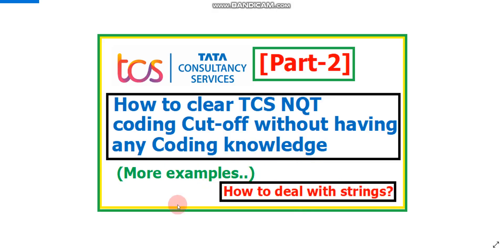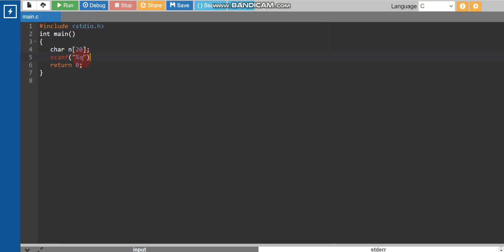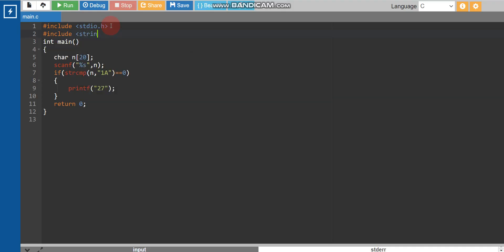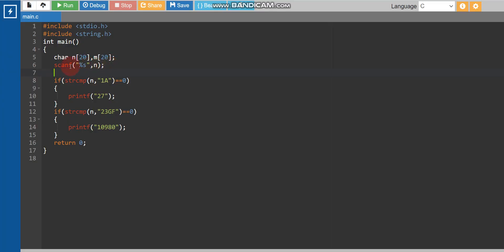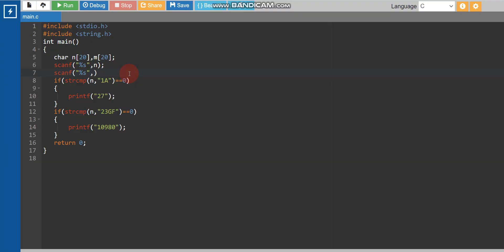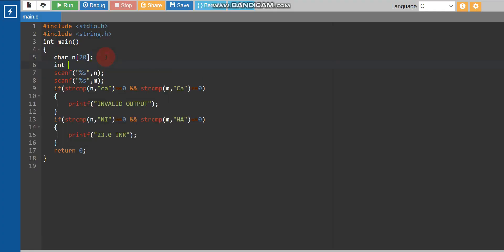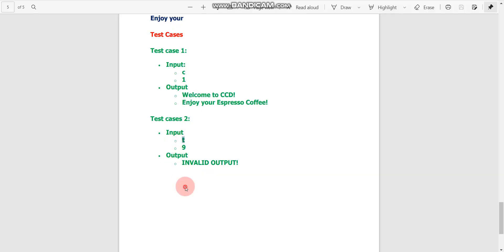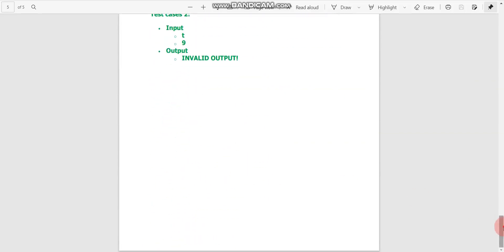[PART-2] How to clear TCS NQT Coding Cut-off without having any Coding knowledge? 100% Guarantee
Keywords used in this video:
TCS NQT coding trick
TCS coding trick for Non-CSE IT background candidates
How to crack the TCS NQT coding cut-off
Marking scheme in TCS NQT coding
Clear TCS NQT coding cut-off without any coding knowledge
How to clear the TCS NQT Coding round if we don't know to code?
TCS NQT coding tricks part-2